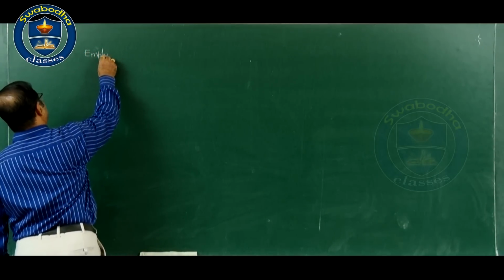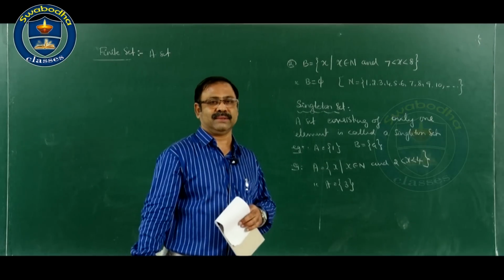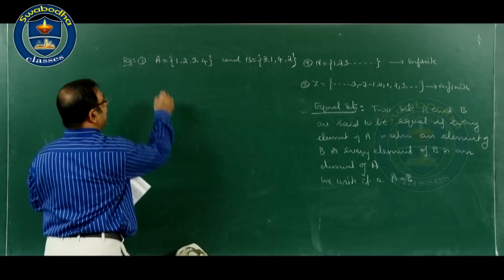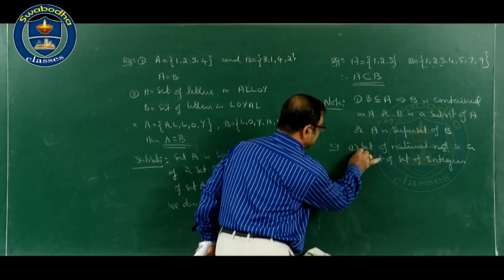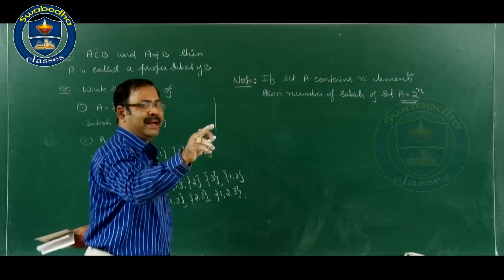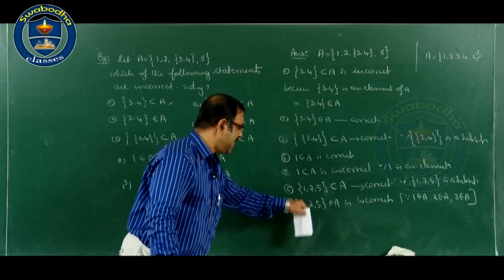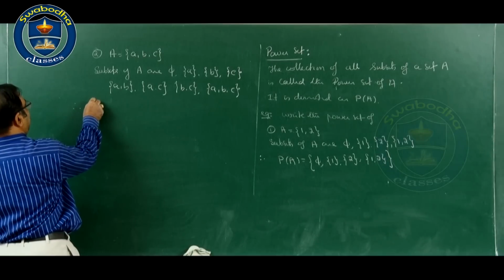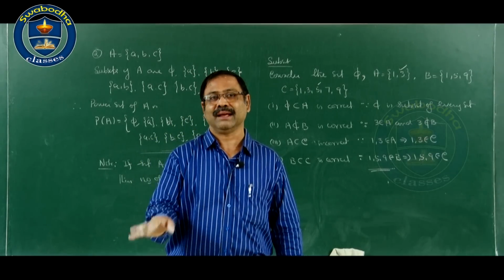Mathematics Chapter - 1 : Part 2/5 Sets II By Prof T.Rajaram Rao